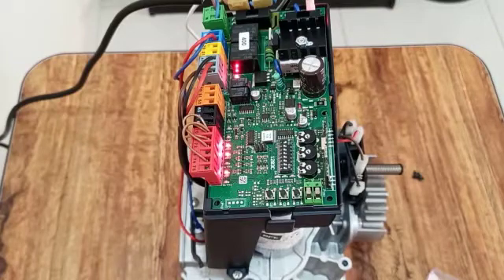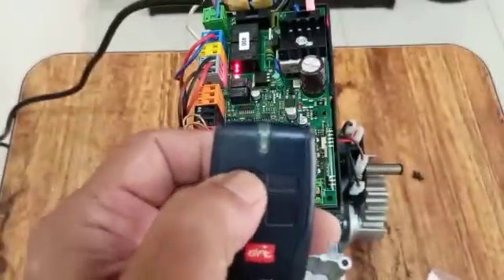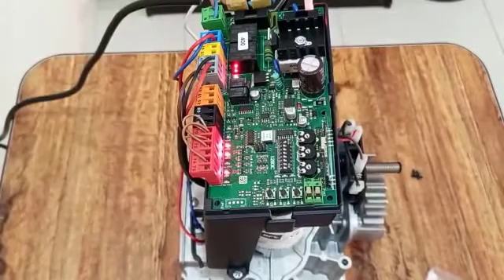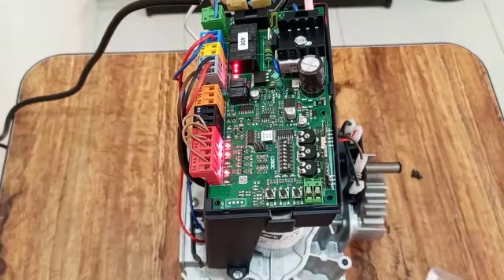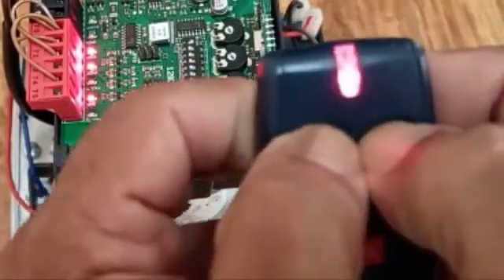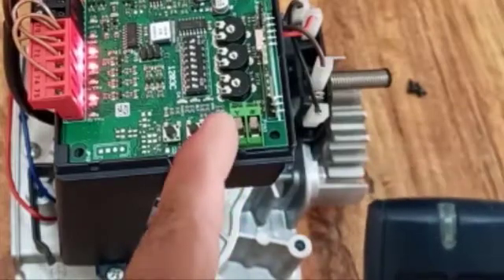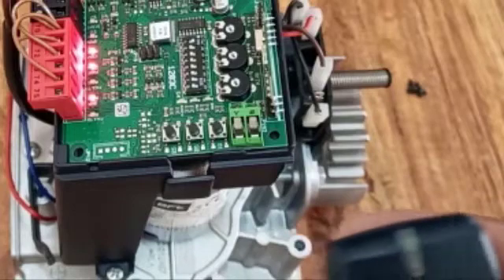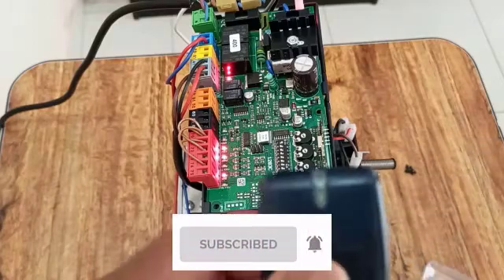How to programme remote control of BFT gate motor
In this video, you can learn how to programme remote control of BFT gate motor.